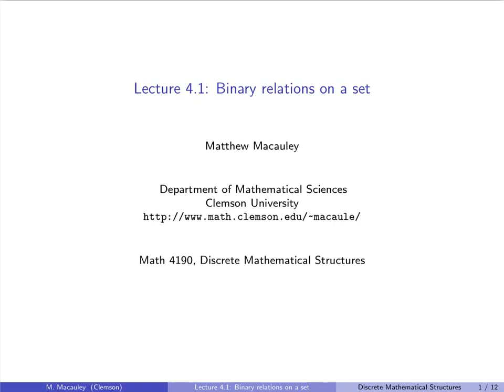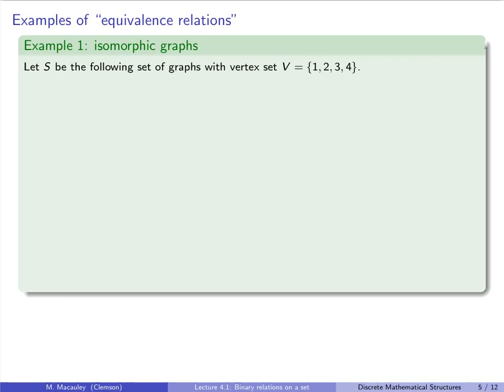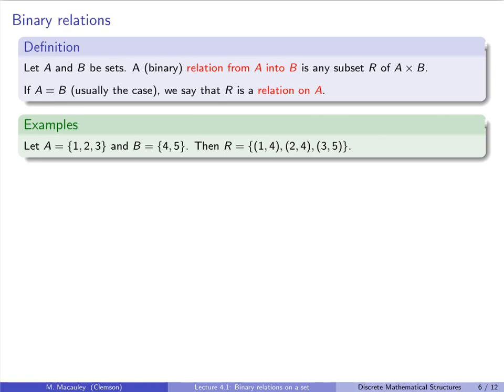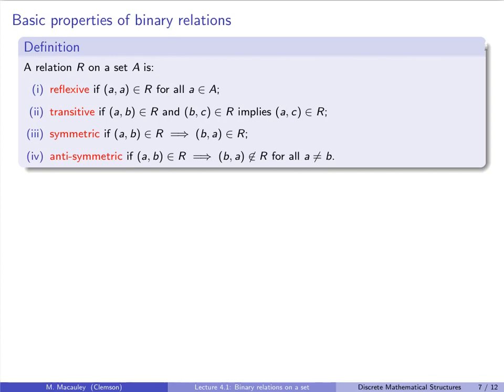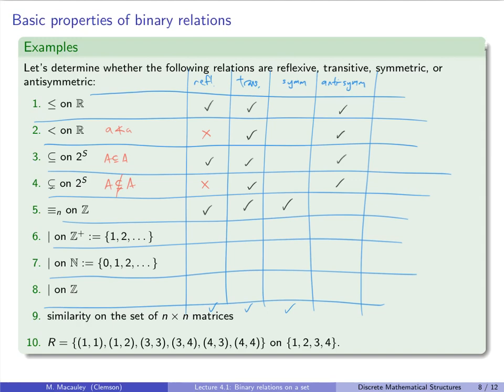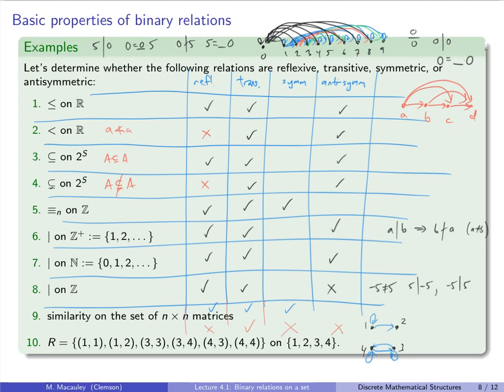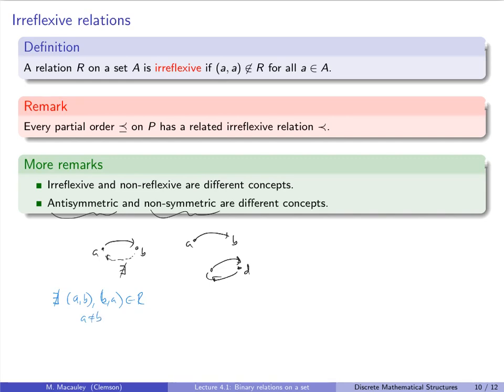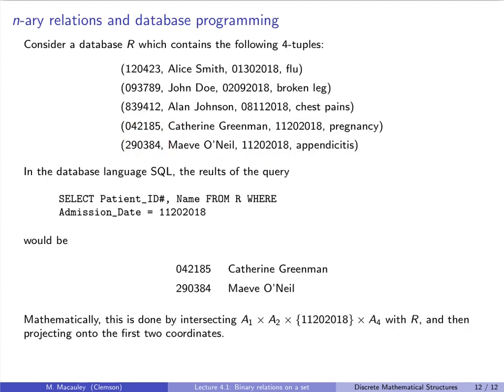Discrete Mathematical Structures, Lecture 4.1: Binary relations on a set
A binary relation R on a set S is any subset of SxS. An element of R, written (a,b), or sometimes aRb, means that "a is related to b". Two important special cases are equivalence relations, which in some sense generalizes "equality", and partial orders, which in some sense generalize "less than or equal to". An equivalence relation is any
 relation that is reflexive (every element is related to itself), symmetric, and transitive. A partial order is any relation that is reflexive, symmetric, and antisymmetric. In this lecture, we give a number of motivation examples of binary relations, and discuss which ones are equivalence relations, which are partial orders, and which are neither.